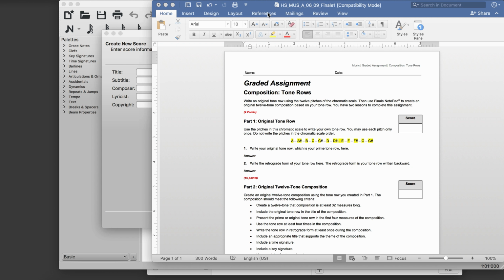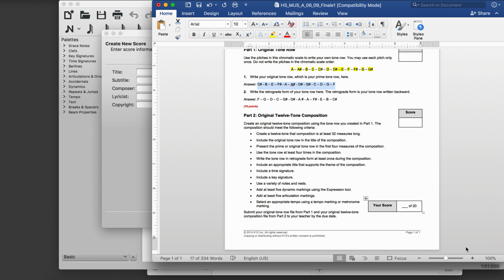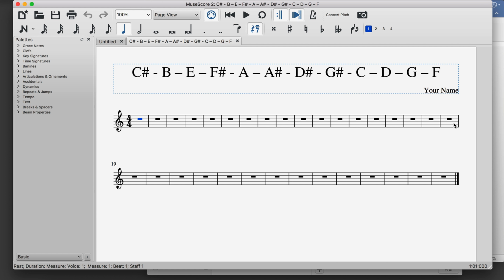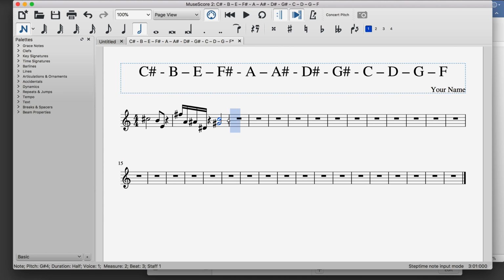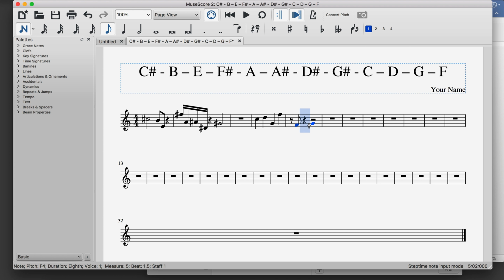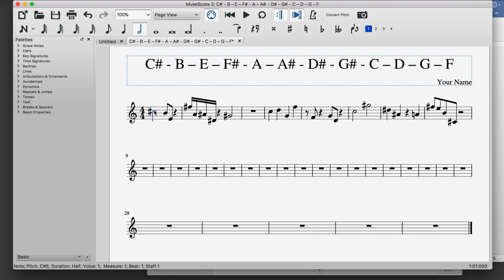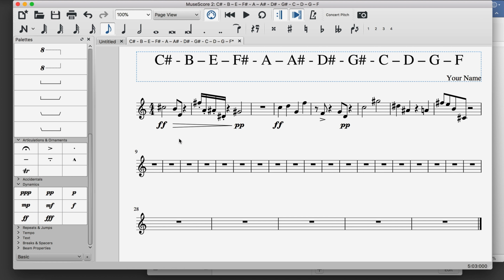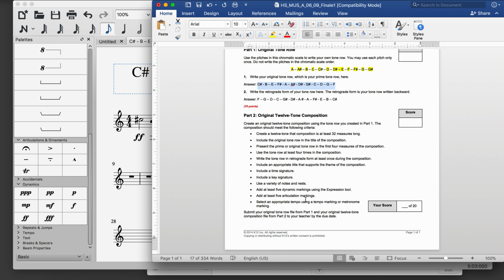6.09 Homework Help